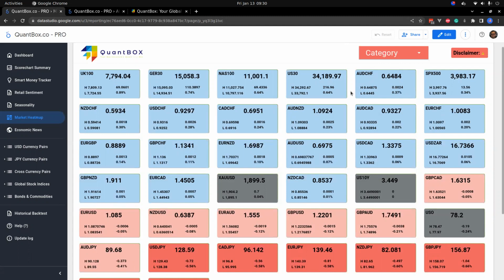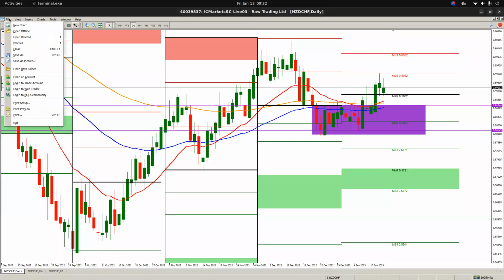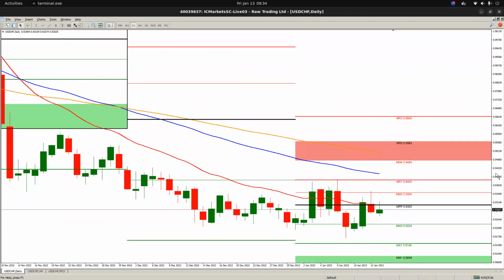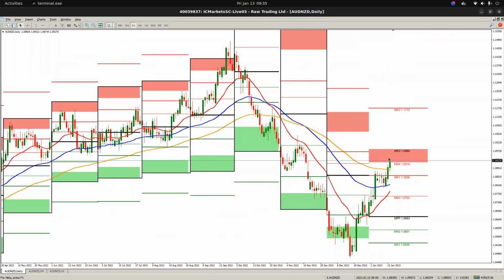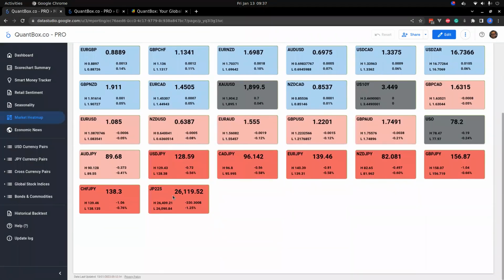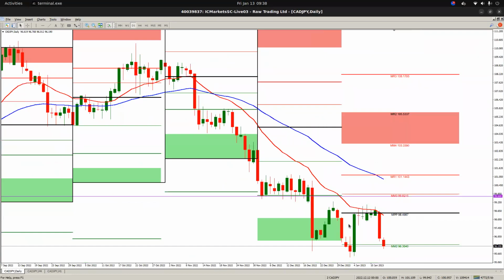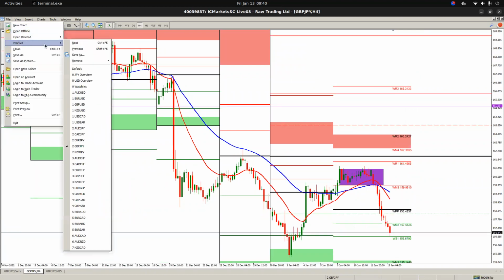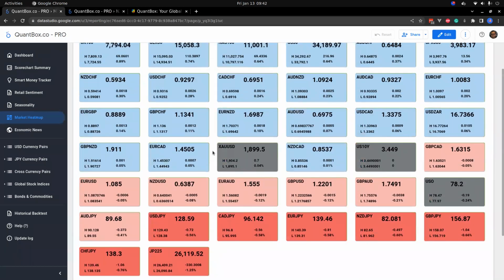QuantBox Daily London brief Friday January 13 2023